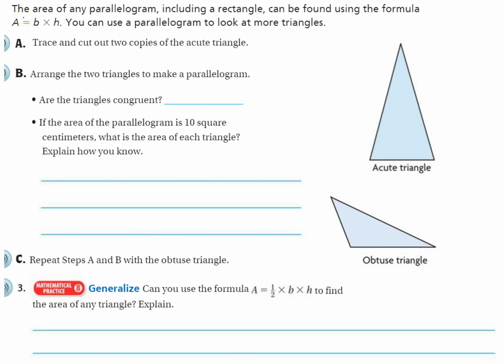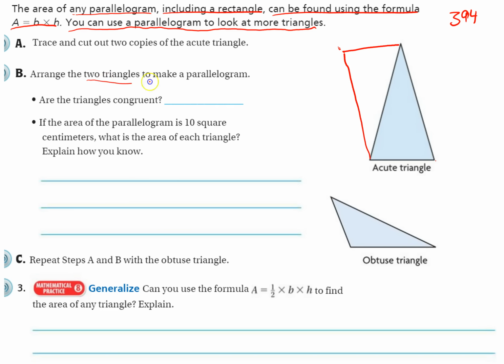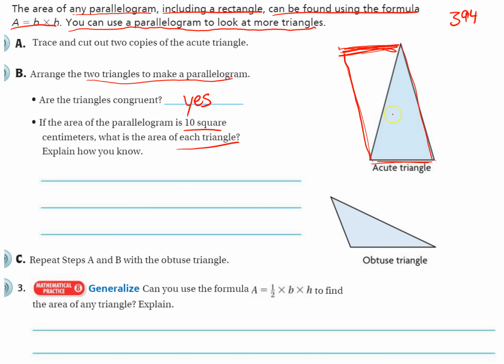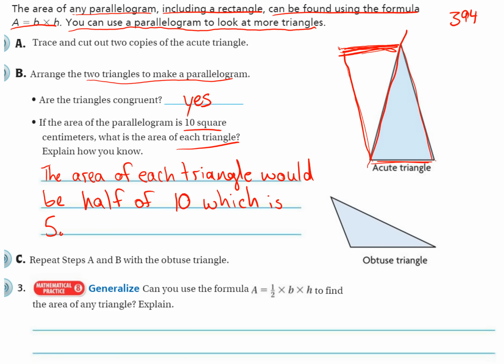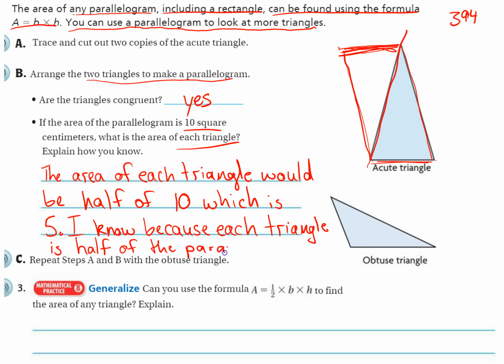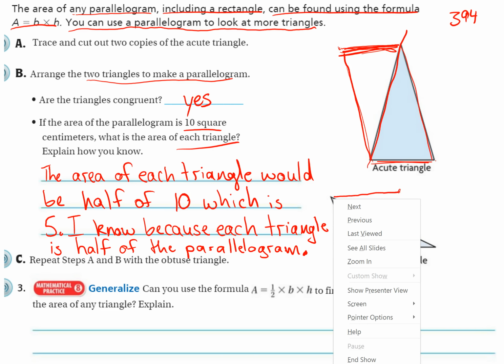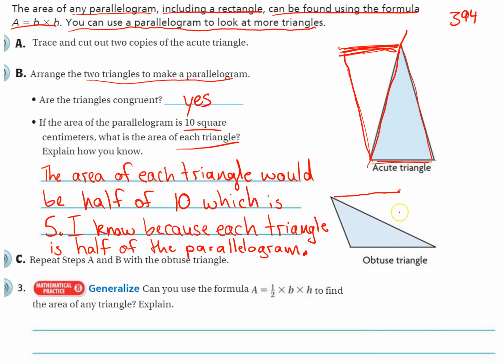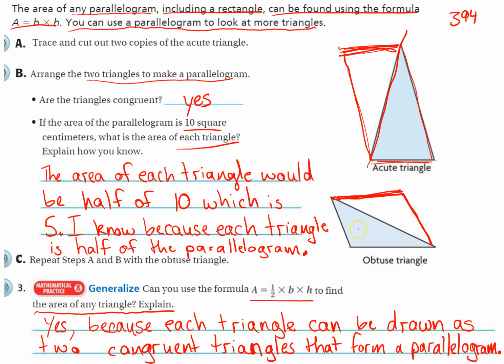6th Grade GO Math page 394 part 2